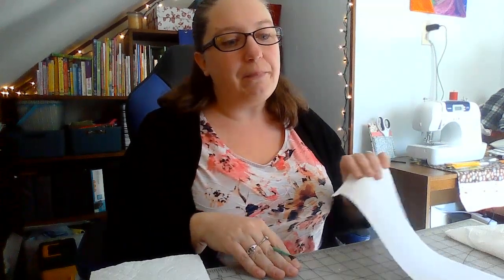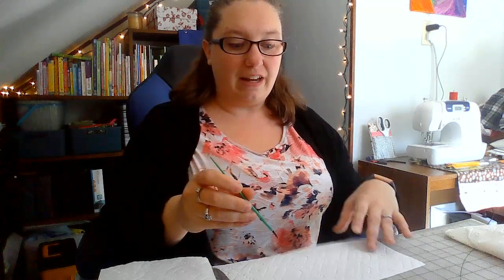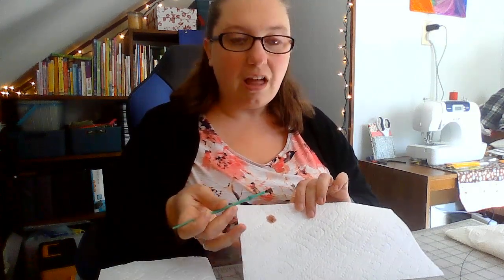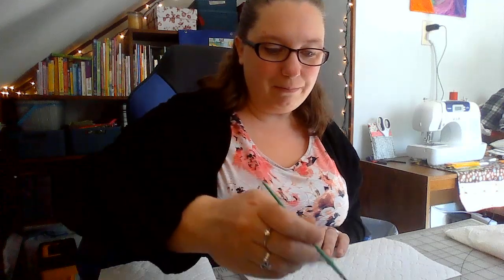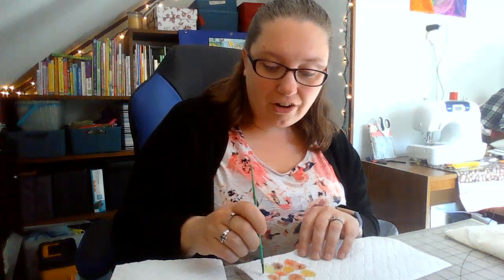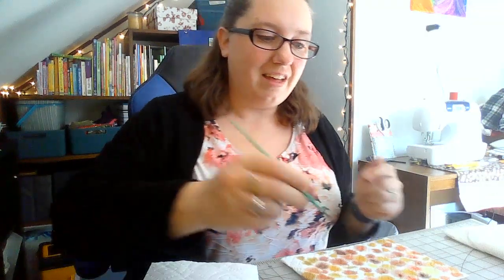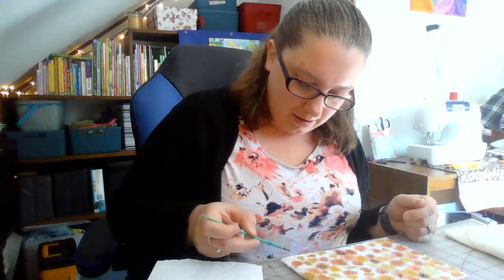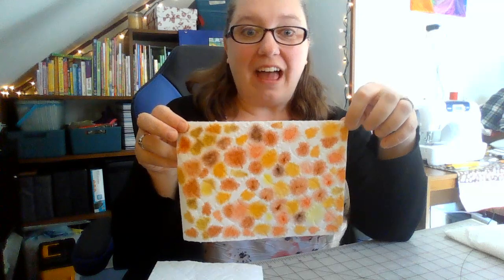Giraffe Skin Capillary Action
This is an art project and a science experiment all in one! Using watercolor paint and a paper towel, students can see capillary action happen. I made a pattern to look like Giraffe Skin for our zoo theme.